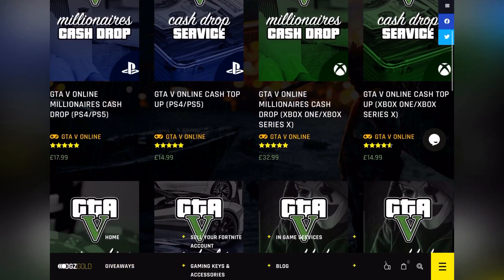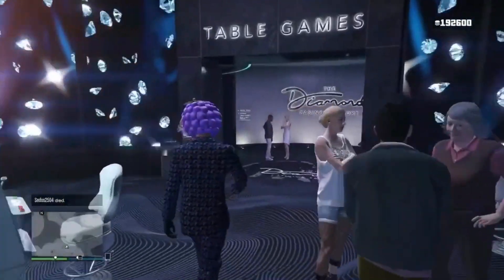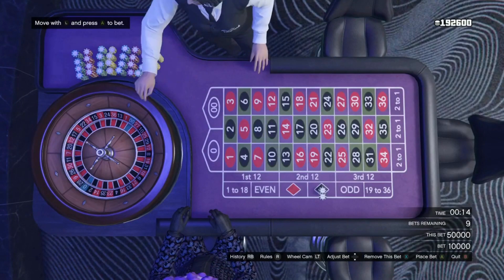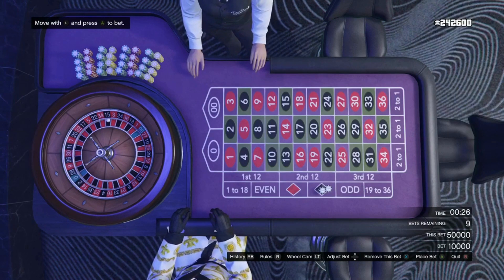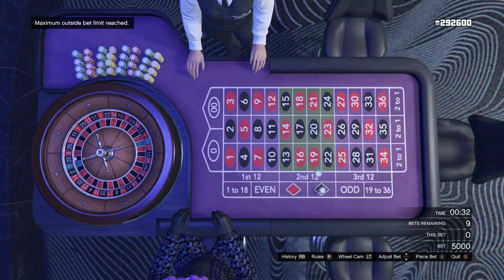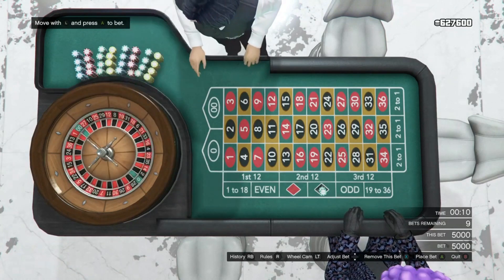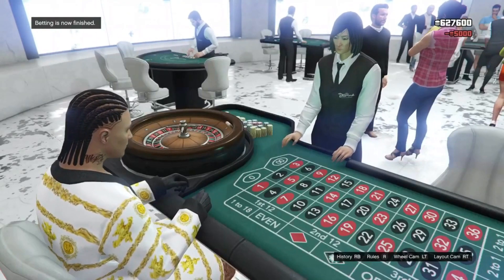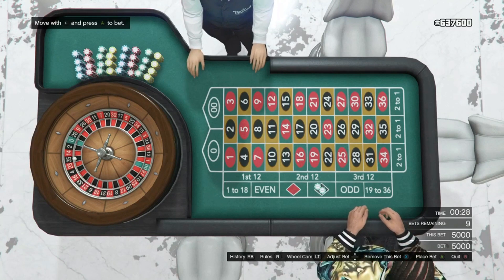BIGGEST GTA 5 ONLINE NO REQUIREMENTS Money Glitch EXPLOIT EVER! GTA 5 Online Unlimited Money Glitch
For your chance to win an Xbox Series X, PS5 and much more: